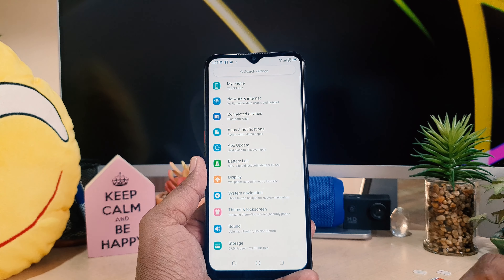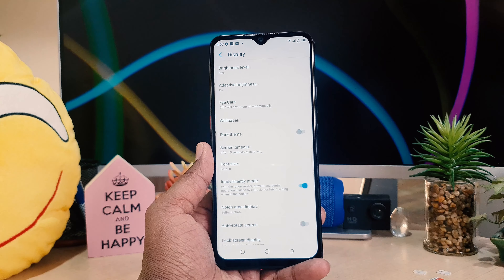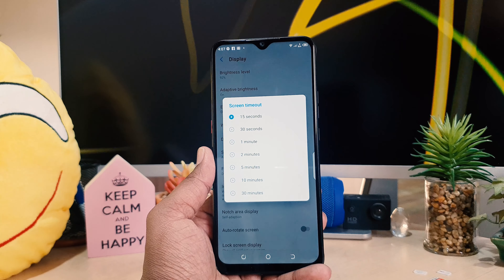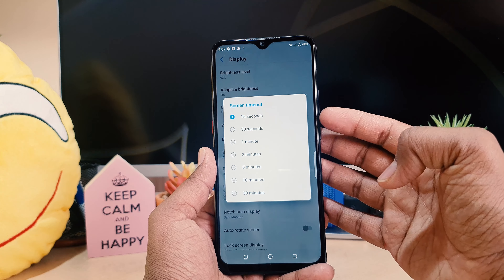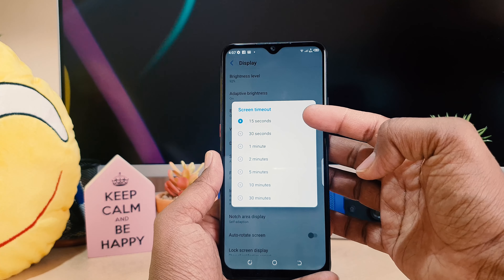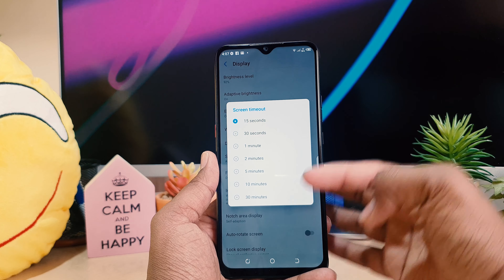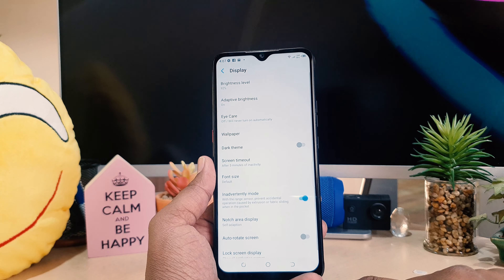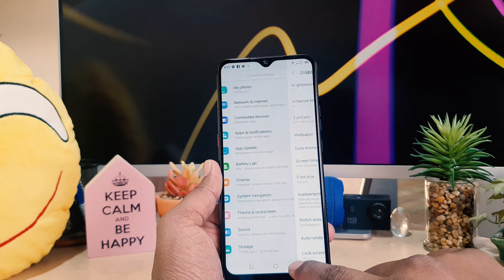How to set screen timeout in TECNO Pouvoir 4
Check out Smartphone on Amazon Store
On Amazon (PAID LINK)

7-inch Immersive Display
Glamorous Design
The TECNO Pouvoir 4 packs a 16MP AI Quad camera setup which is a major UPGRADE compared to the single 13MP camera featured on the Pouvoir 3. The AI Quad camera (16MP main lens + 5MP macro lens + 2MP Bokeh lens + QVGA lens) of the Pouvoir 4 supports both an 8x digital zoom and 77° shooting angle. It also supports HD 115° wide-angle video recording with better light recognition even in low-light conditions.